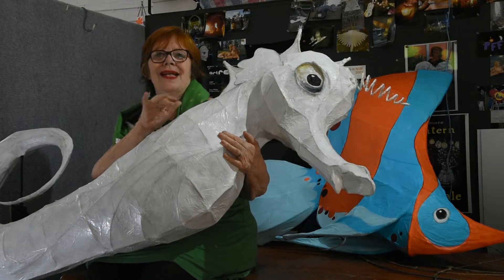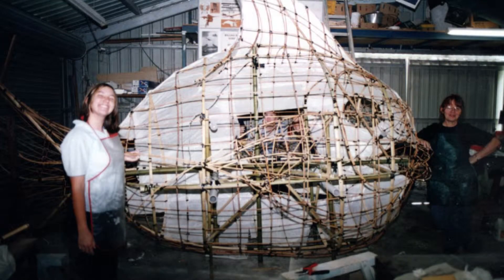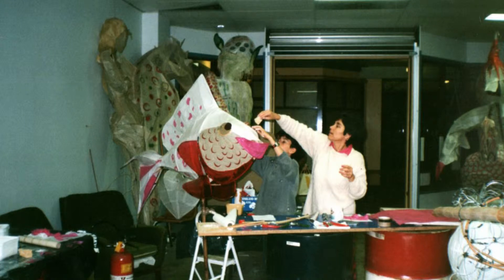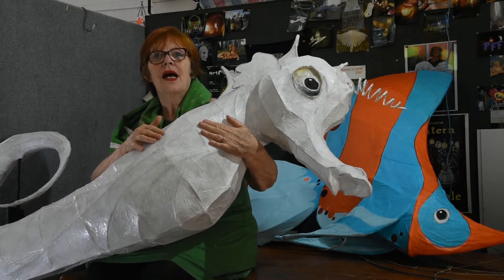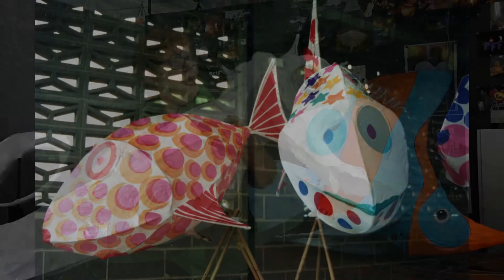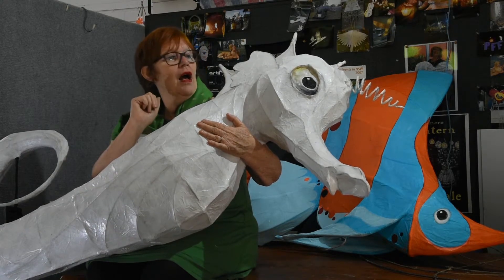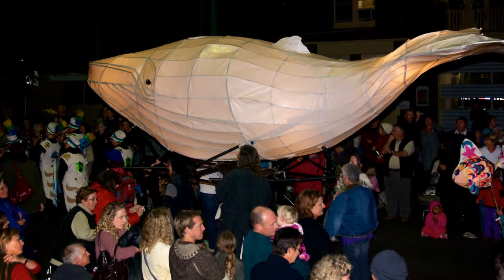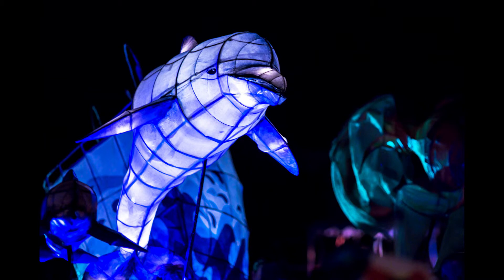07/25 "Marine Creatures" - Lismore Lantern Parade 25 Years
Welcome to Braiden's 25 short films telling the story of 25 years of the Lismore Lantern Parade.
In this video we reveal the history behind the "Marine Creatures" lanterns.